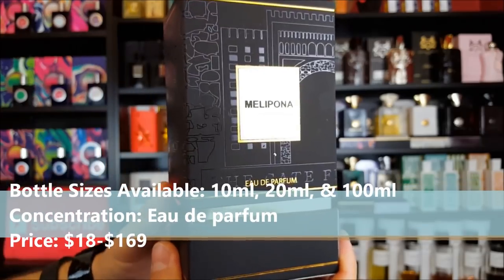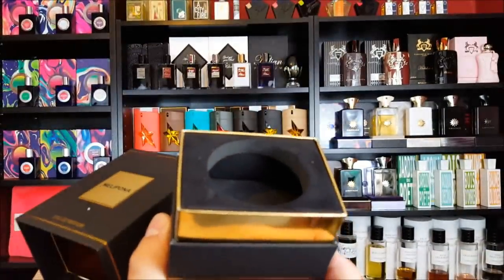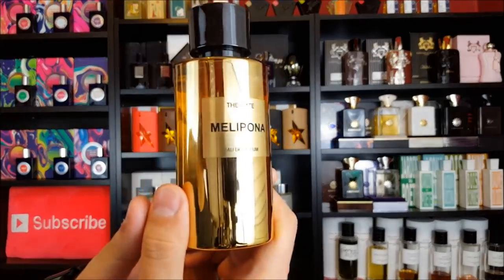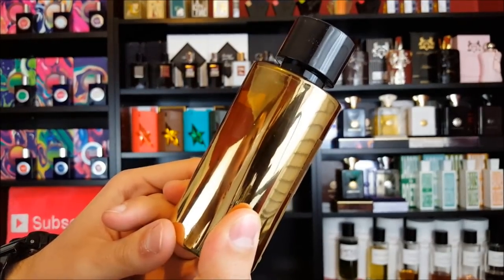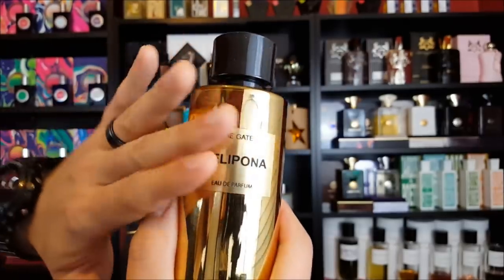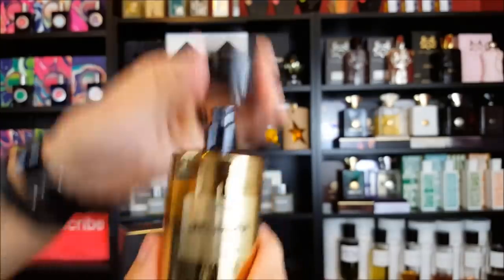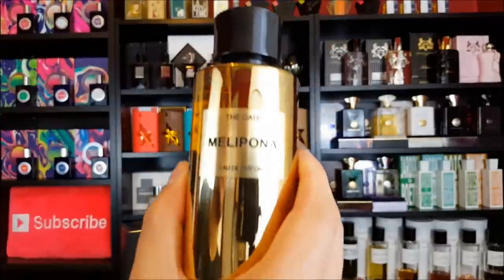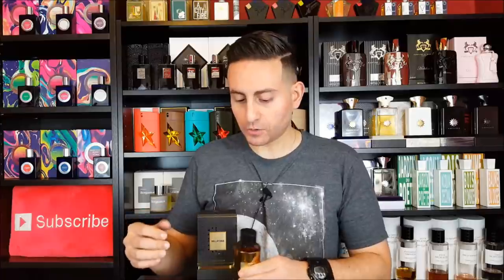The Gate Melipona Fragrance / Perfume Review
Whether you're searching for the best mens cologne of all time / best womens perfume of all time or the best colognes to attract females, this channel will help you find the perfect fragrance for you.

Here is my fragrance review / perfume review of Melipona by The Gate Fragrances!